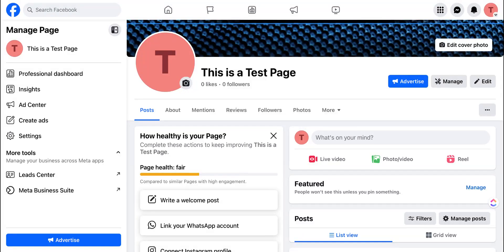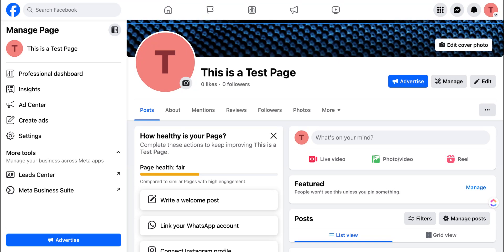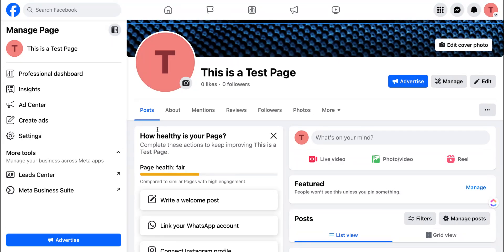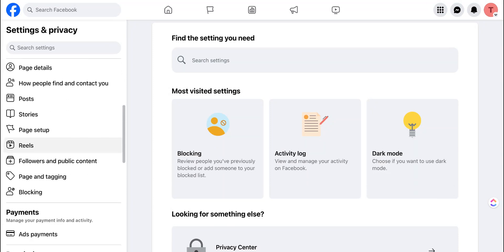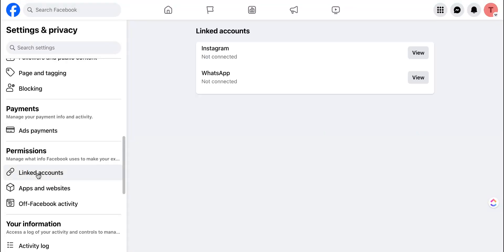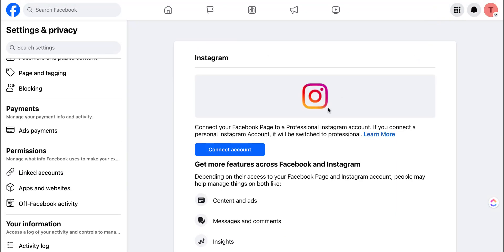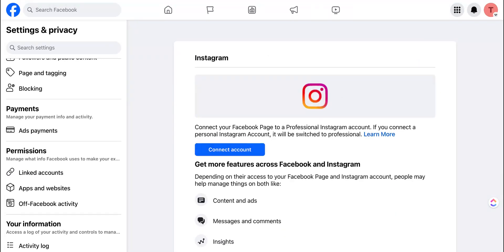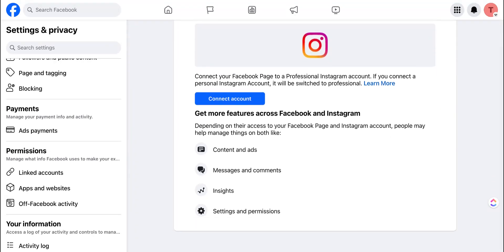Connect your Facebook Page to Instagram | Learn in 1 Minute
How do you connect your Facebook business page to your Instagram business page?

1. Inside your page, click on "Settings" on the left
2. Scroll down to "Permissions" and click "Linked Accounts"
3. Click on "View"
4. Click "Connect account"
5. Log your Instagram account, and you're done ✅